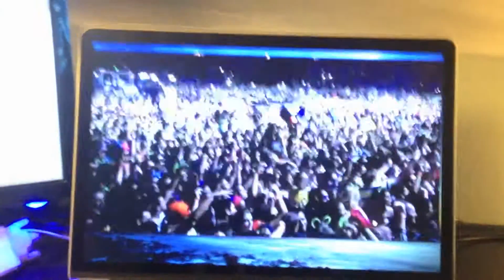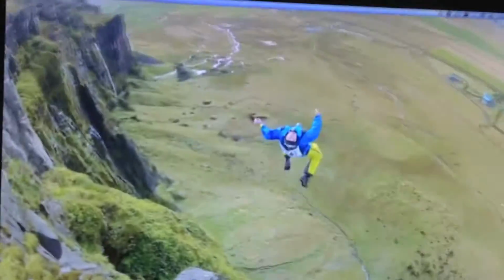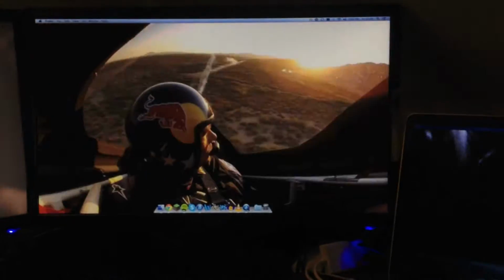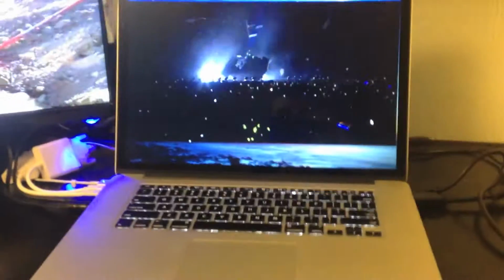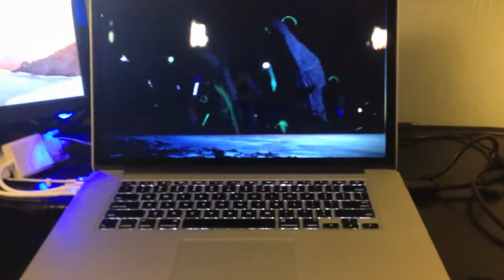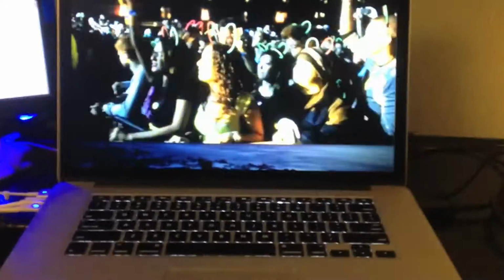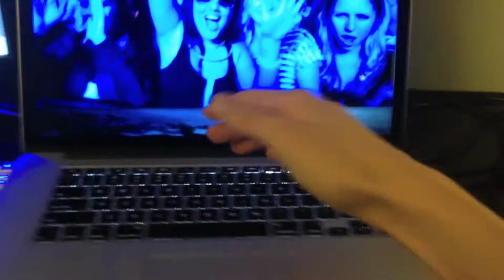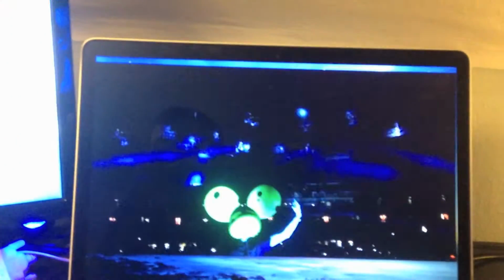The Macbook Pro Retina Running 4 1080p Screens!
This is just a short video of the sheer pixel power of the macbook pro retina. It can handle 4 1080p videos at the same time with ease. I just thought it would make for an interesting video. Enjoy.